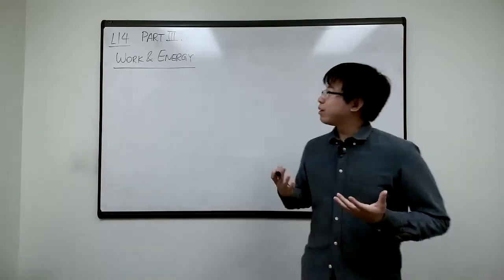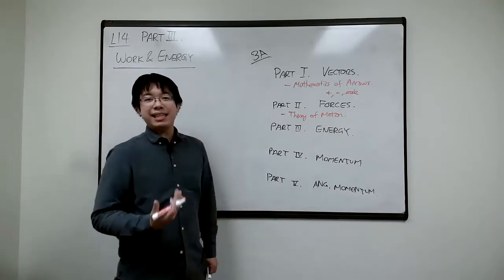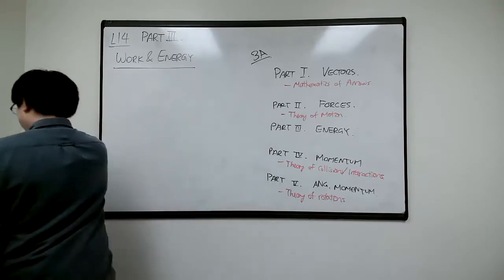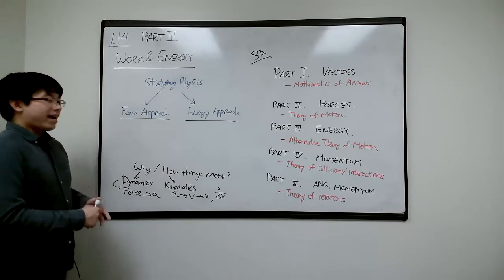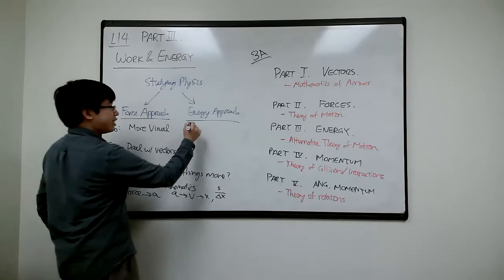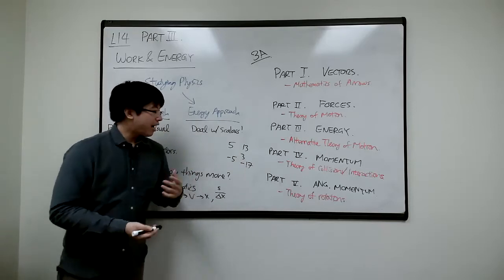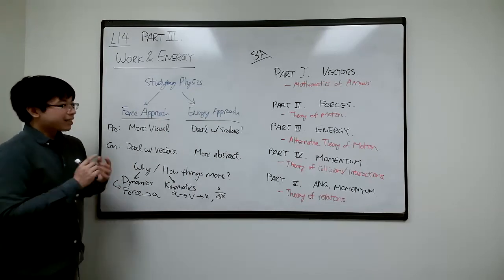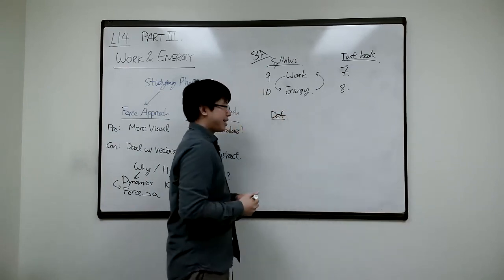P3A L14A. The Two Approaches to Physics